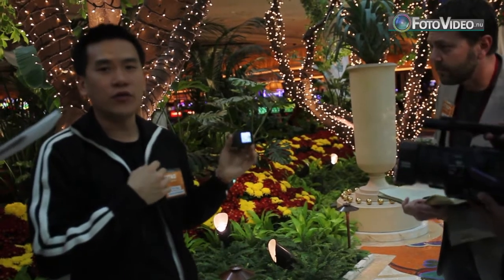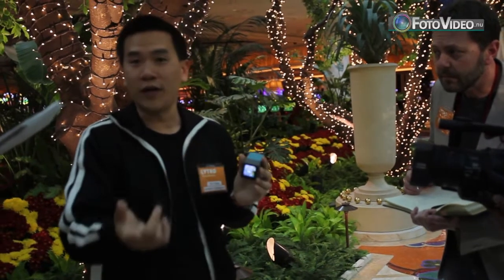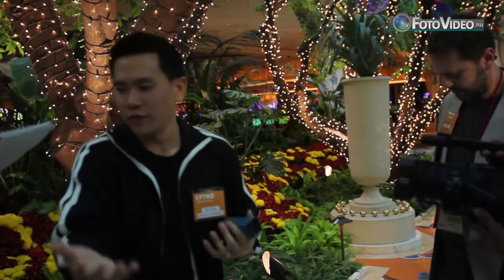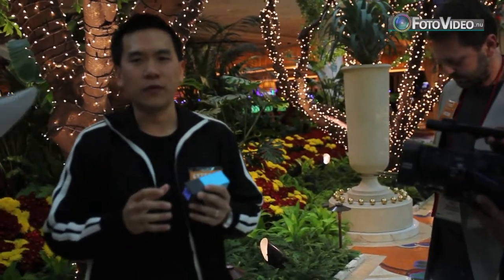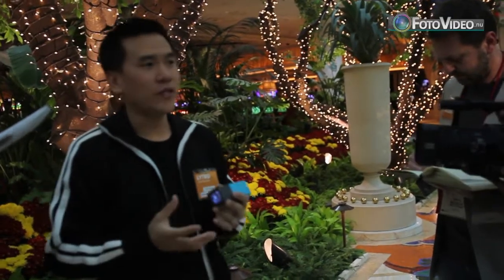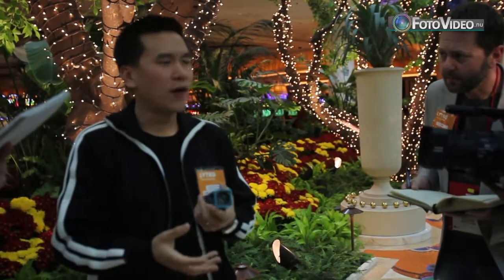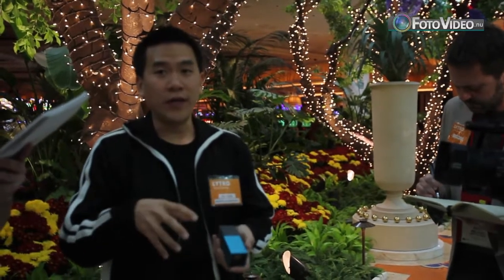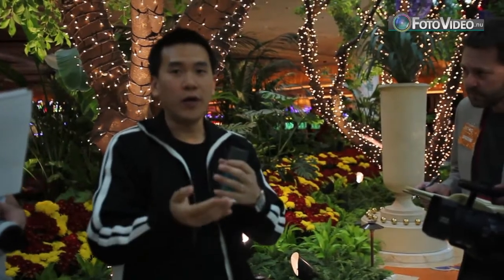Lytro Advanced Light Field mode (macro)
This video shows the explaination how the 'advanced light field mode' (macro) works. This was based on a pre-production camera, so it's not certain that it will be implemented in the (first) final release.